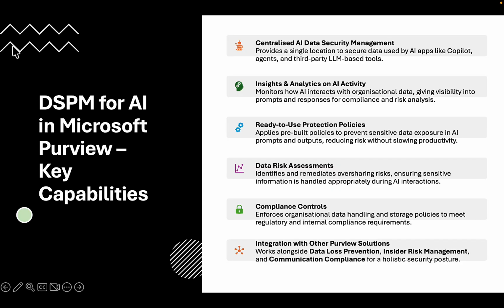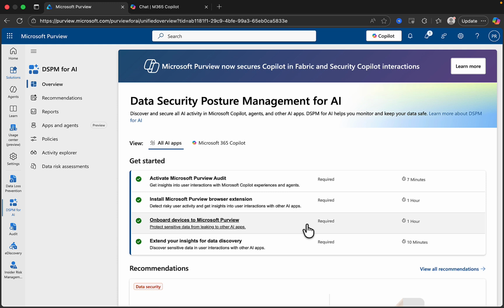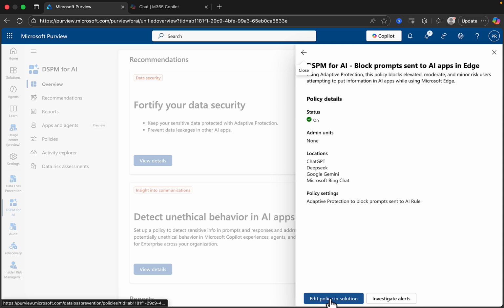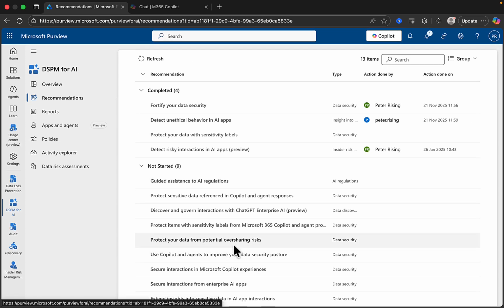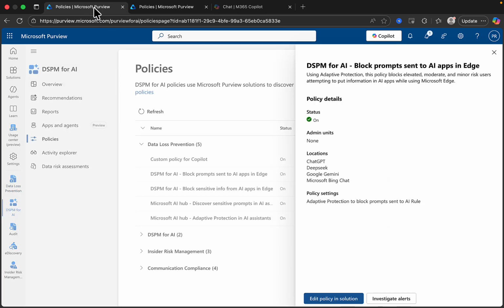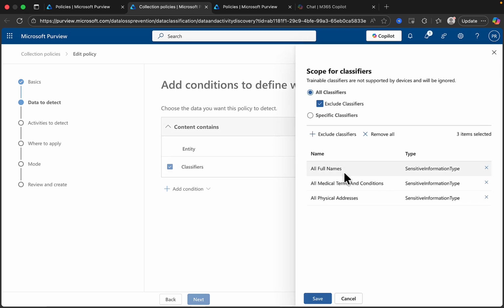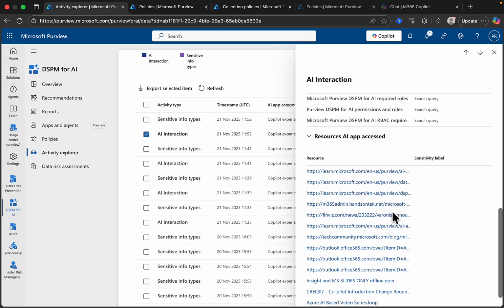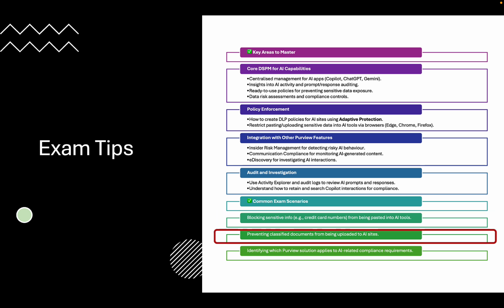SC-401: Real-World DSPM Scenarios That Will Be on Your Exam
SC-401: Master DSPM for AI in Microsoft Purview in 30 Minutes!

Ready to ace the SC-401 exam? In this video, we break down Data Security Posture Management (DSPM) for AI in Microsoft Purview—one of the hottest topics in modern compliance and security.

✅ What you’ll learn:

-What DSPM for AI is and why it matters
-Key capabilities for protecting sensitive data in AI tools like Copilot
-How DSPM integrates with DLP, Insider Risk, and Communication Compliance
-Real-world scenarios and exam tips to boost your SC-401 score

🎯 Perfect for IT security professionals, compliance admins, and anyone preparing for the Microsoft Information Protection Administrator (SC-401) certification.
📌 Resources mentioned:

Microsoft Learn SC-401 Study Guide
Purview DSPM for AI documentation
Hands-on labs for exam practice

00:00 Introduction
00:12 Key Capabilities
01:32 Prereqs
02:56 Demo
12:12 Policies
22:12 Exam Tips
23:55 Outro